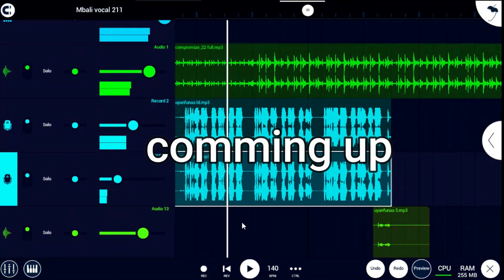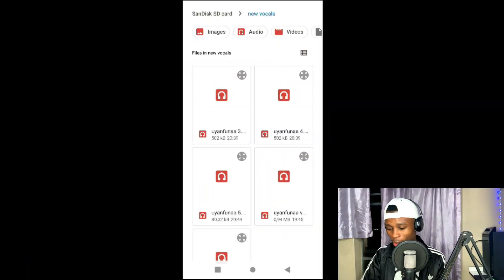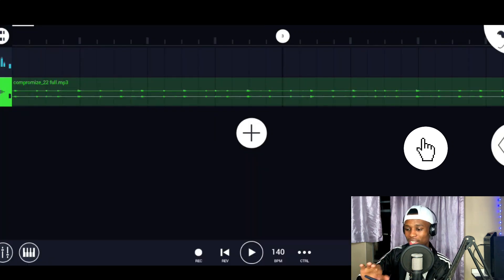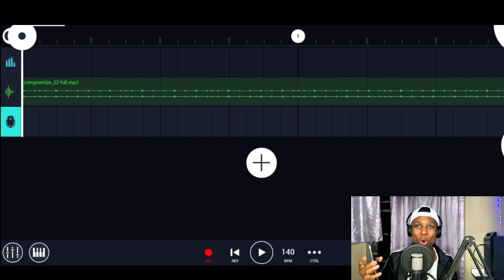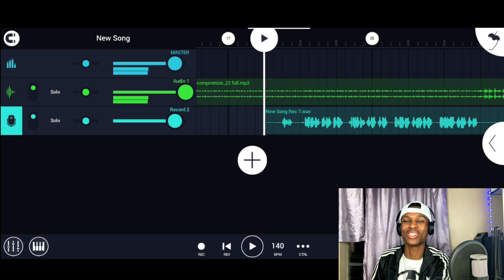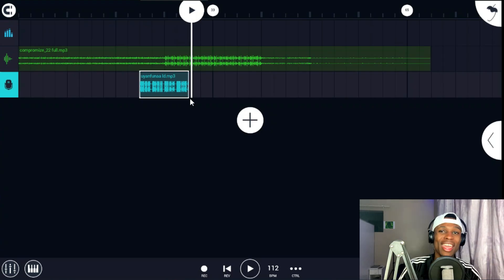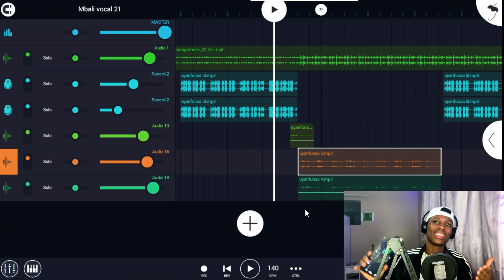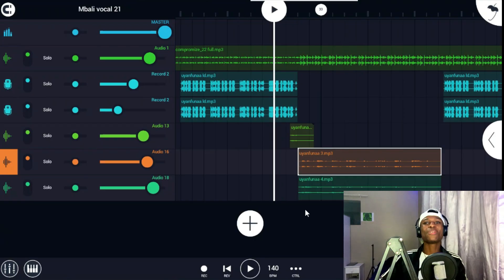how to record and master amapiano vocals in fl studio mobile for beginners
in todays video I am going to be showing you guys how record and master your vocals on fl studio mobile for beginners...full tutorial
thanks...👍

Here's the link for the [nandipha 808 stena] [sample pack] + my [amapiano mix] ...enjoy guys👍

Follow me on face book page with this link below 👍✨

how to make sgija amapiano on fl studio mobile